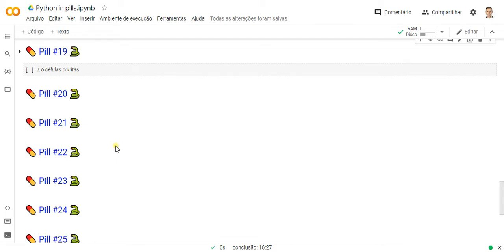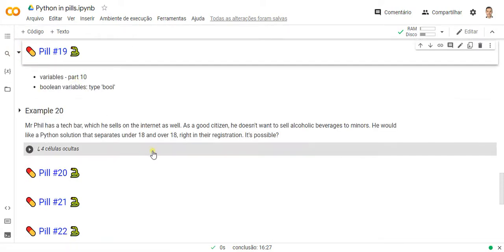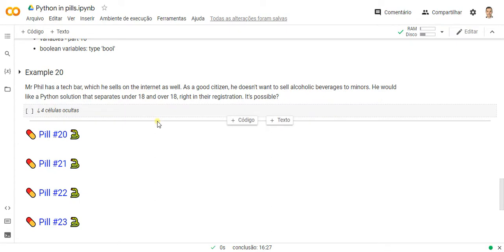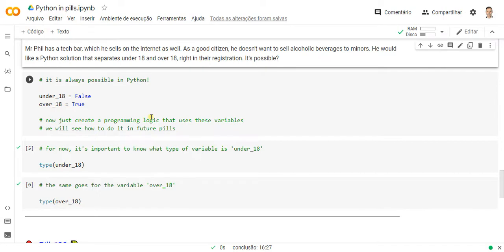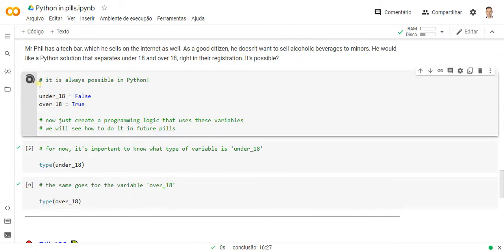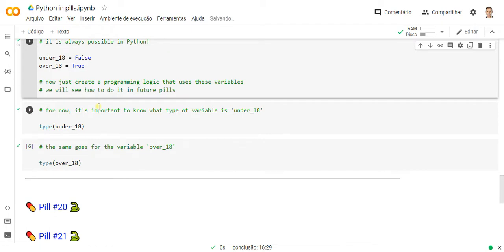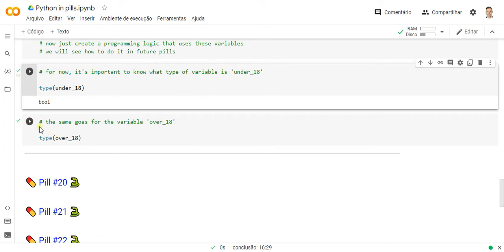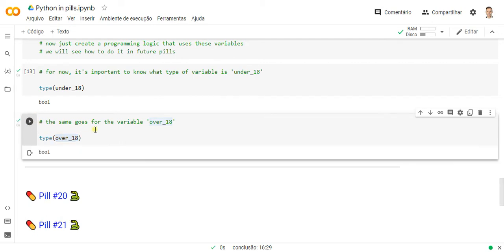Pill 19 - boolean type variable (bool) in Python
Hello monster friend, how are you?

Do you really want to learn to code in Python, but have no idea where to start?

Here on the Data Monster channel, you'll learn from the absolute zero, without fuss, in pill format, with short videos, through practical examples and with only one topic at a time.

This is how the construction of knowledge is done: brick by brick, step by step.

In time, you'll be surprised how much you'll already know.

In this pill, I addressed the following point:

* "bool" type variable in Python

If you want to migrate to the technology area, Python is without a doubt the best gateway.

Whether you want to be a data analyst, data scientist, data engineer, machine learning engineer, web developer or just plain Python programmer, your tech career starts right here and now!

Don't put off for tomorrow what can be started today.

With Python, you'll have access to a powerful, fast, and easy-to-learn programming language.

These free lessons will really make you learn, as they were prepared considering that you really don't know anything but really want to learn.

Join the professionals who have good salaries, work from wherever they want, and on top of that receive excellent salaries in dollars, euros and even pounds.

Start your Python journey now, and never worry about being unemployed again.